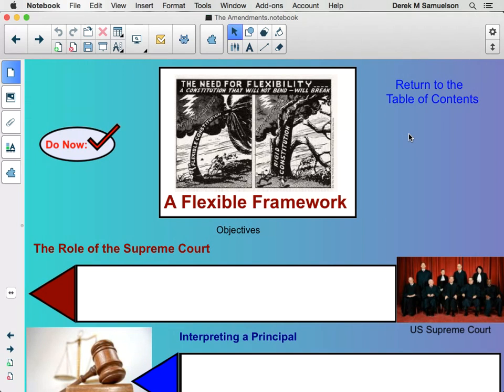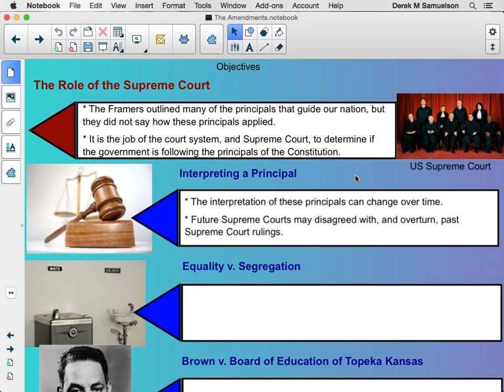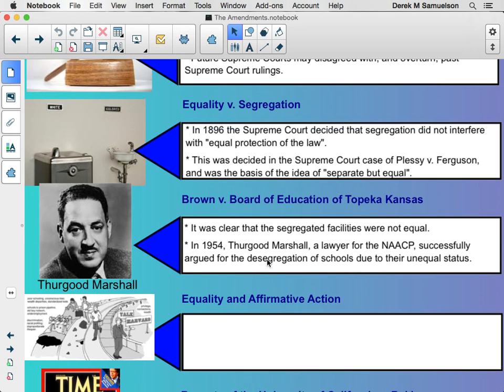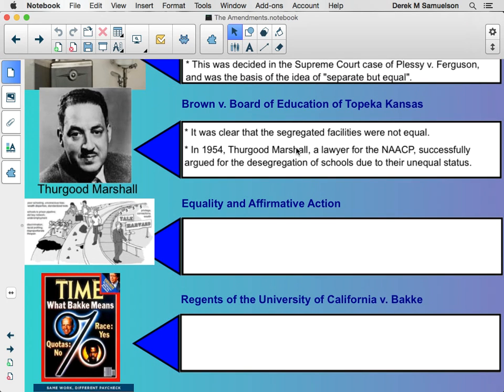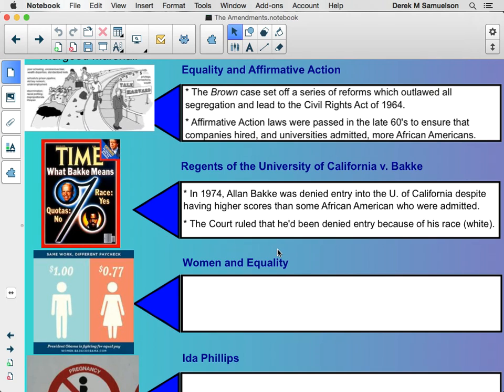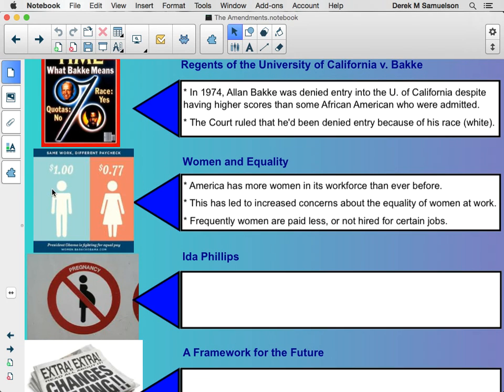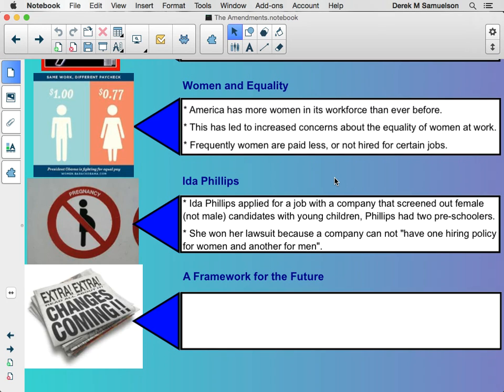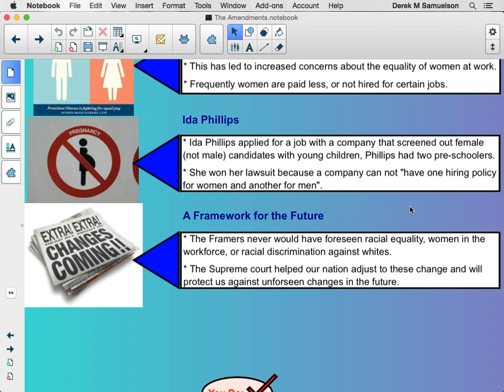PHS Government 5-8: A Flexible Framework